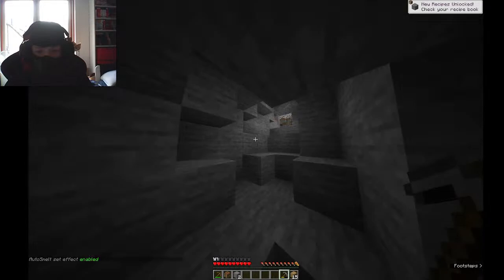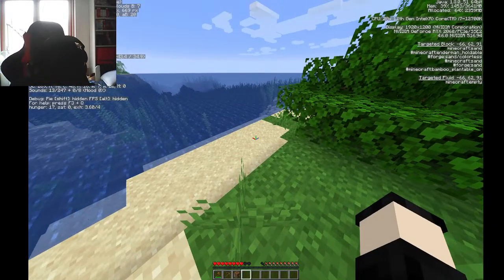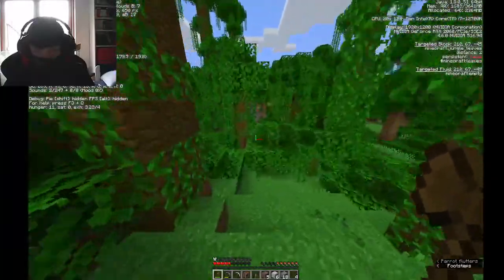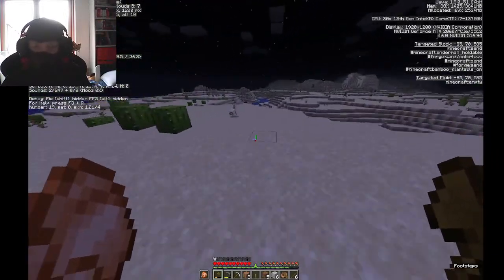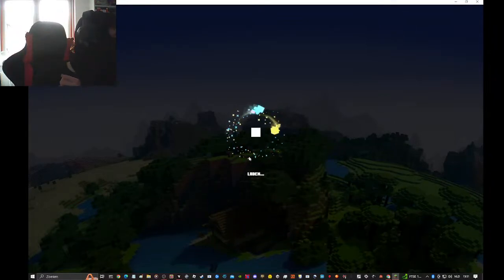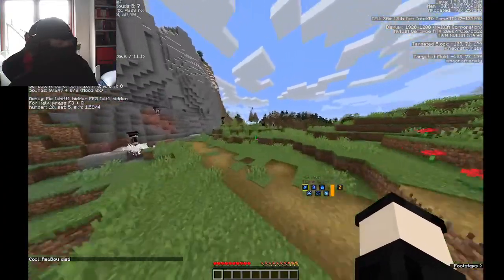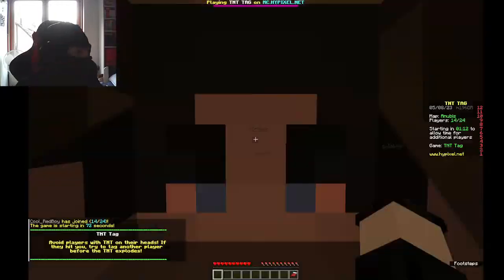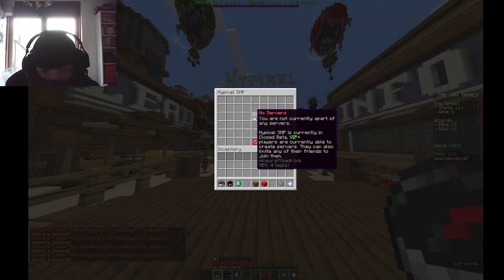Minecraft Stream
My first ever stream. In it I do some speedrunning and some modded survival minecraft and some Hypixel.